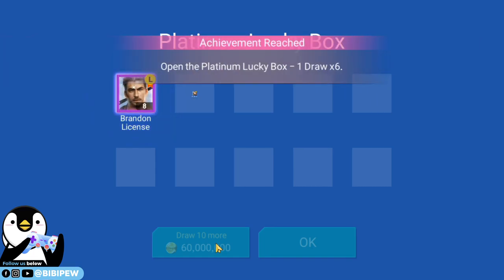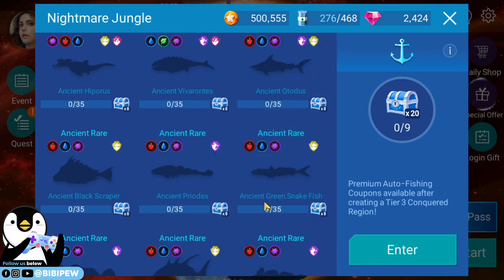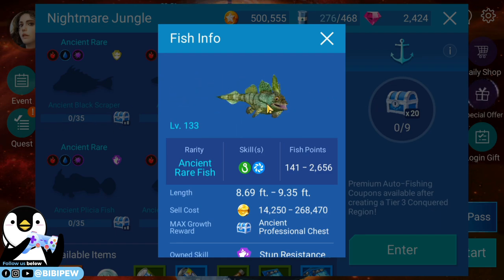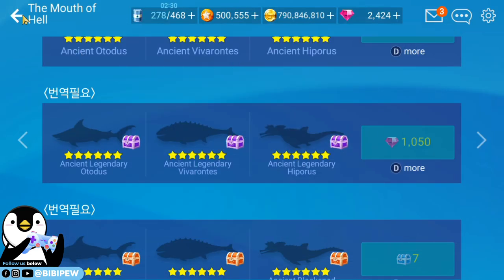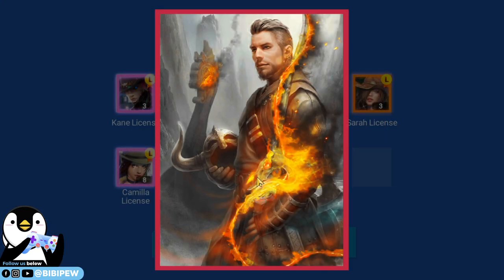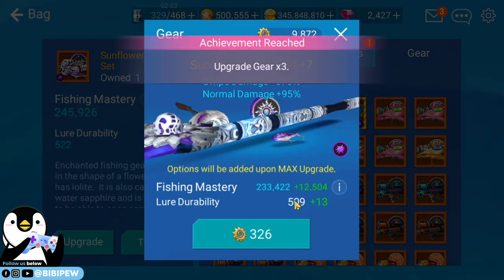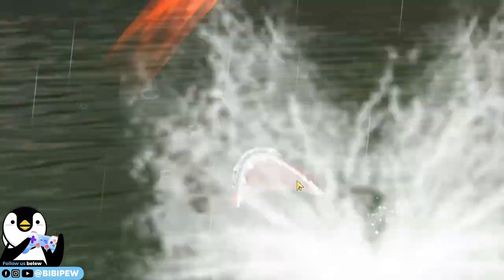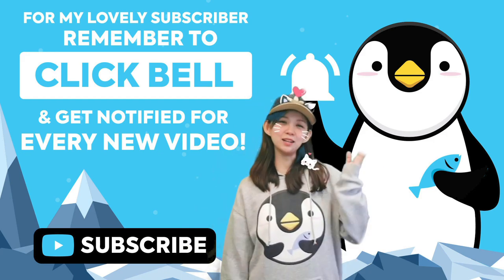New Ancient Earth Stage - Nightmare Jungle - New ancient fishes added Gold draw for lucky box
New Ancient Earth Stage - Nightmare Jungle - 9 New ancient monster fishes added Gold draw feature for lucky box

I finally get my sunflower ROD HURRAY!

Fishing strike 釣魚大亨 is a new fishing game with real experience.
Fishing Strike is a free-to-play fishing game with realistic graphics by Netmarble Games. Netmarble has ambitiously created a Next Generation Fishing Game! Realistic Graphics! Exciting Action! Feelings of true suspense! Enjoy the best fishing game there is, prepared just for you by Netmarble!

Music Copyright below:
Ampyx - Rise
Ampyx - Holo